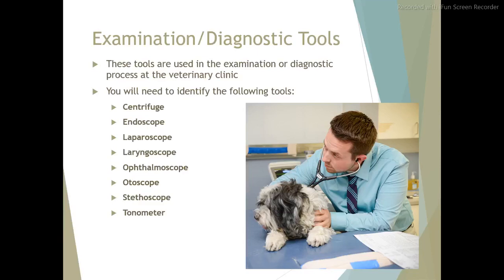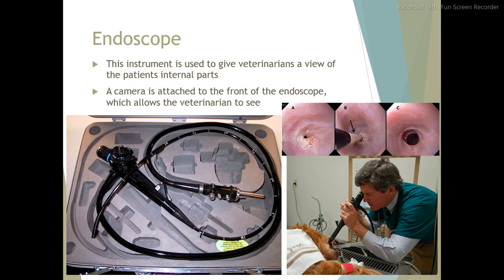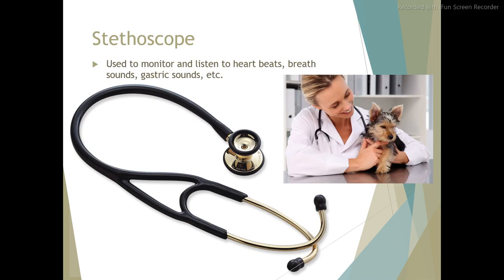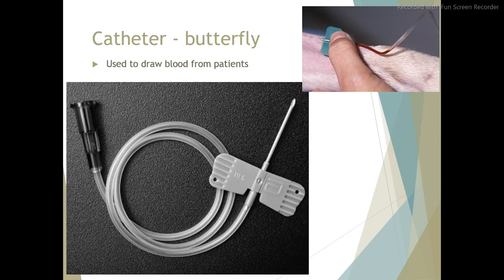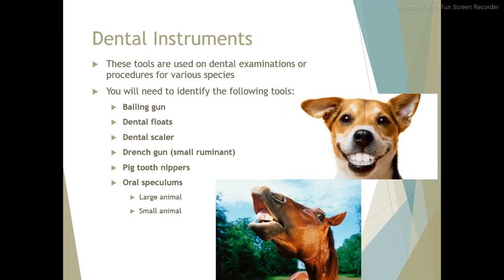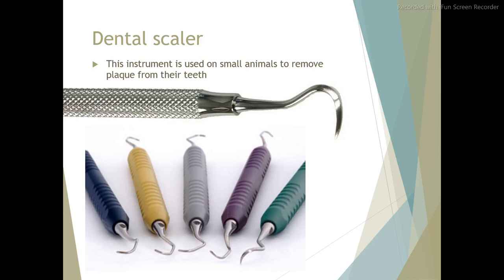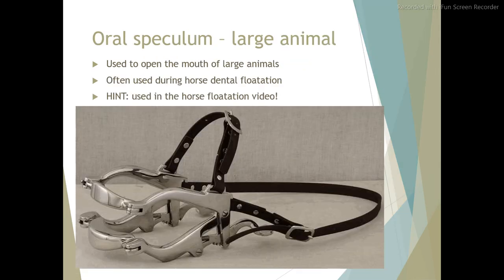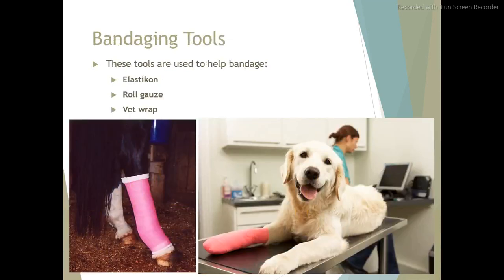Animal Examination & Diagnostic Tools | Veterinary Surgery Instruments | Animal Surgery Equipments